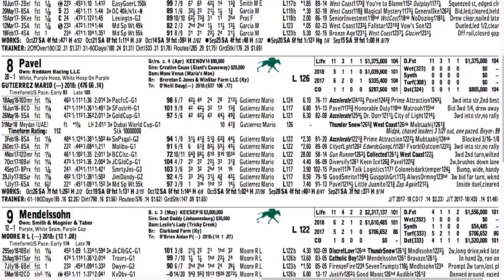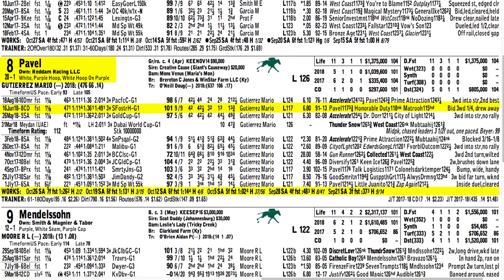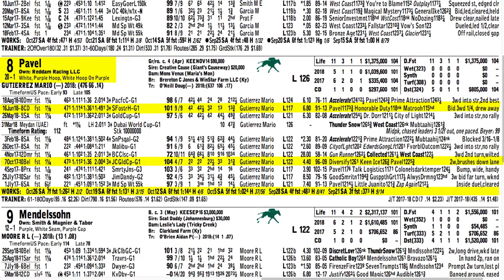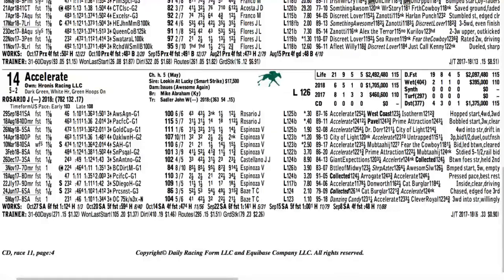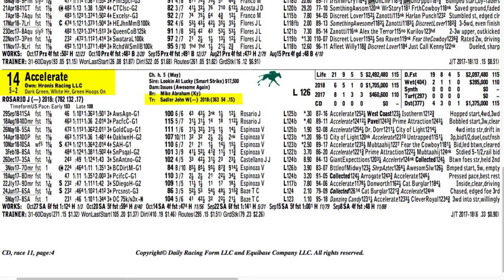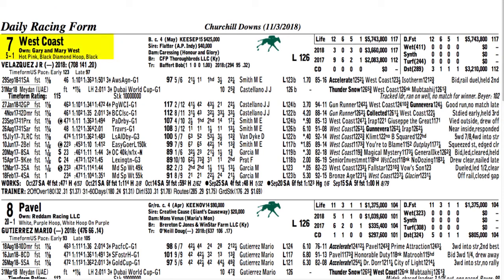Select Pick of the Week | Breeders' Cup Classic (G1) | November 3, 2018